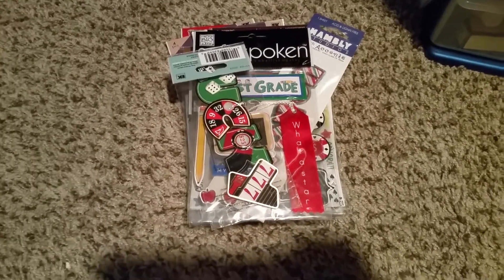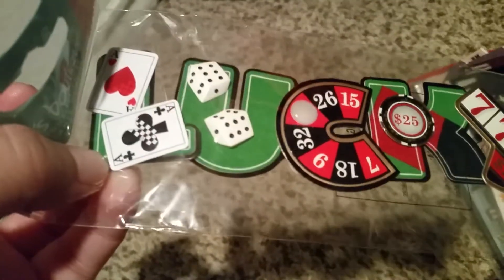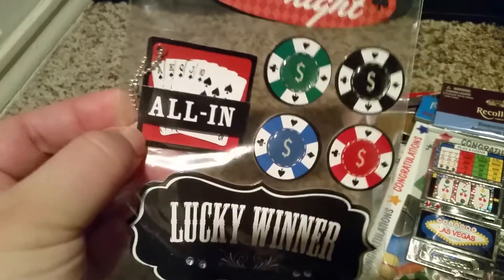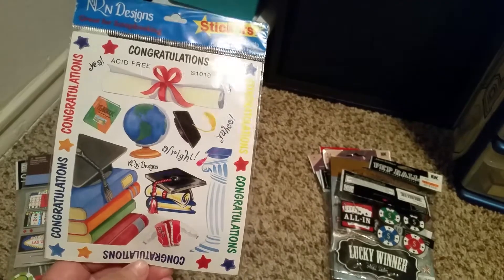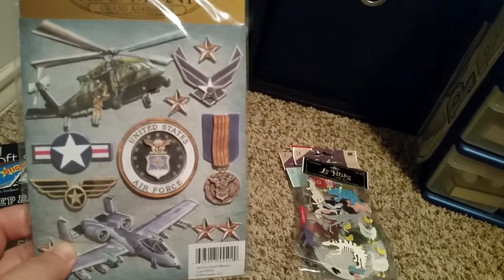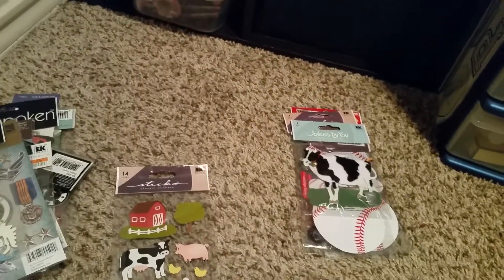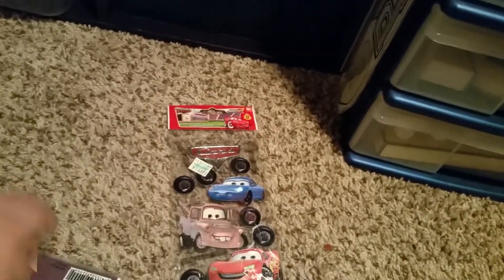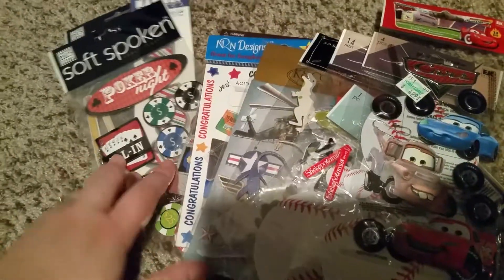Collective sticker haul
Stickers I've bought over the last few months and forgot about!